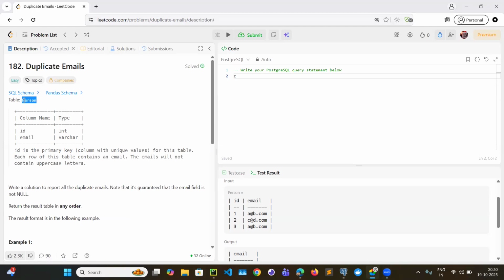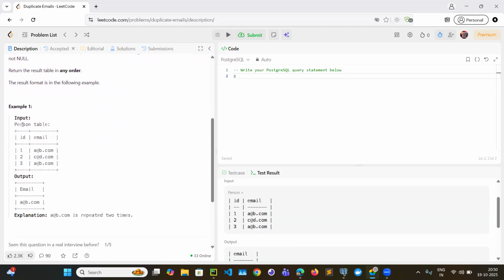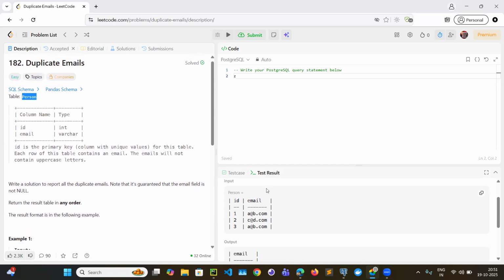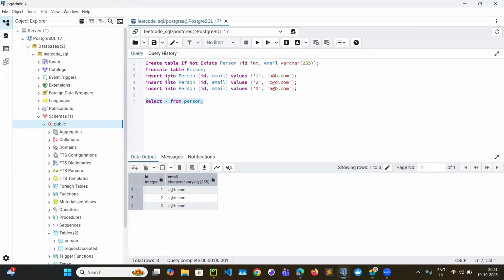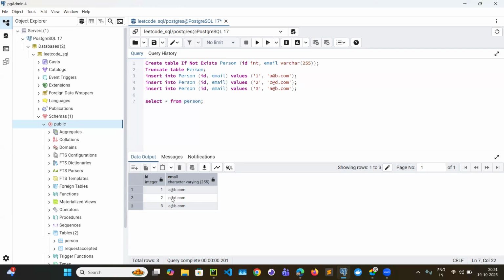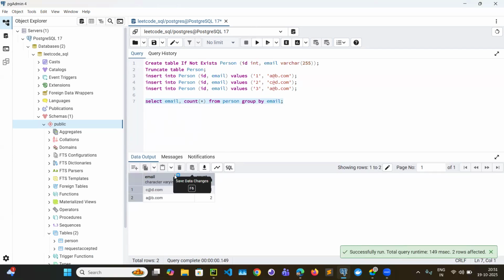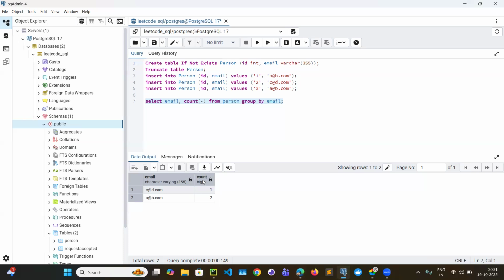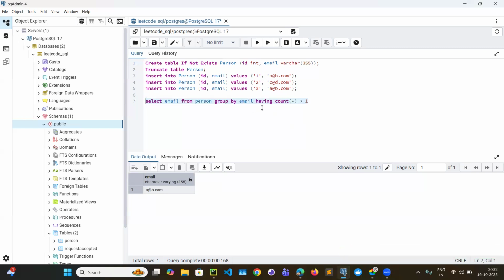Duplicate Emails SQL Solution – LeetCode 182 Explained (PostgreSQL Tutorial)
In this video we will solve the Leetcode SQL Problem 182 - Duplicate Emails